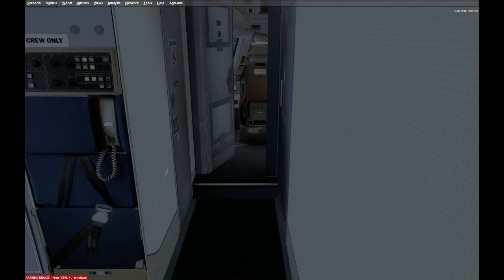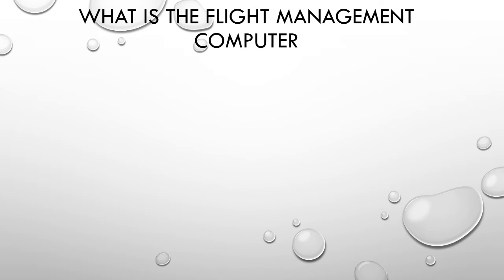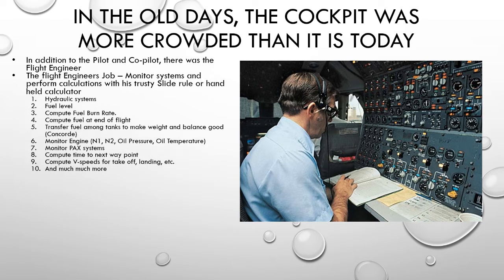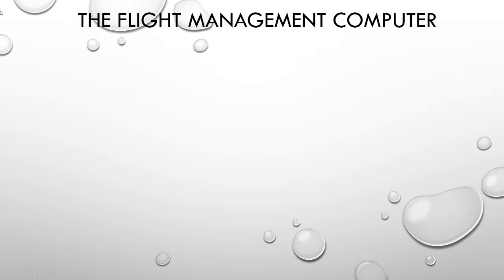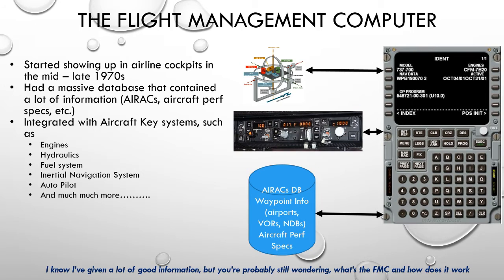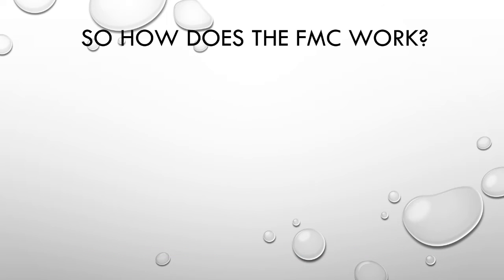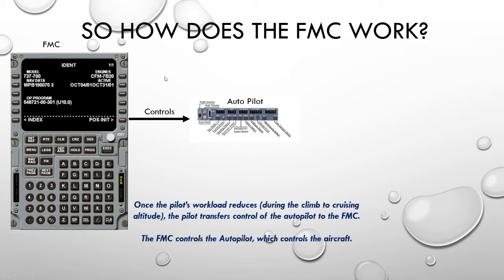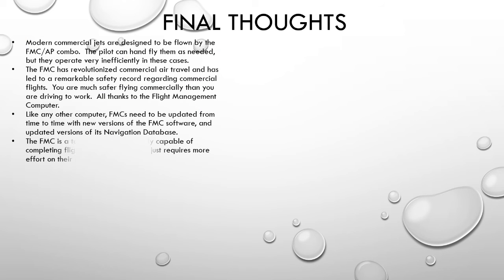Flightsimguy's Half Assed Guide to the Flight Management Computer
I think it's time for another half assed video.  For those of you new to flying larger commercial jets, it might be worth your time to review this quick video on the Flight Management Computer.